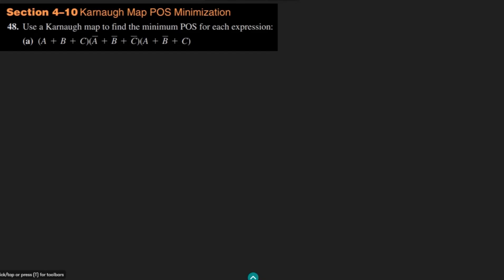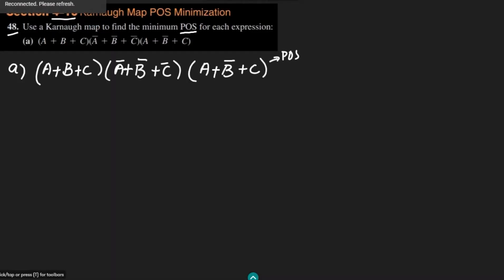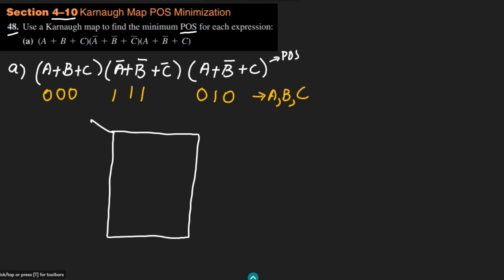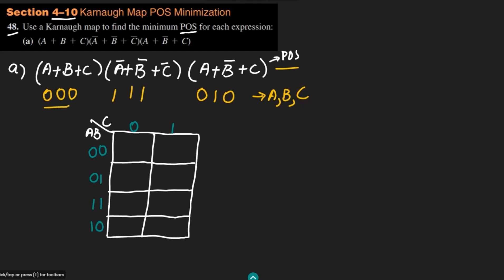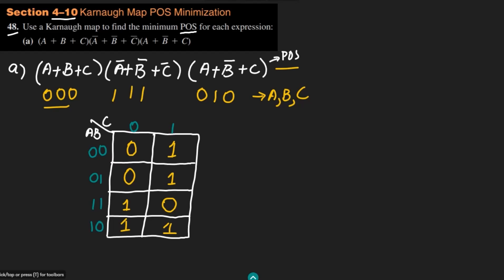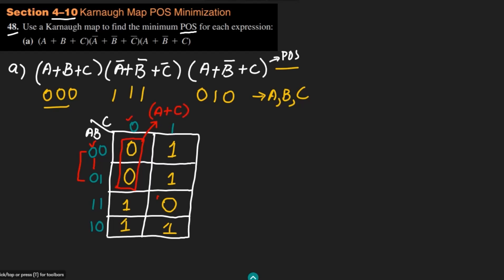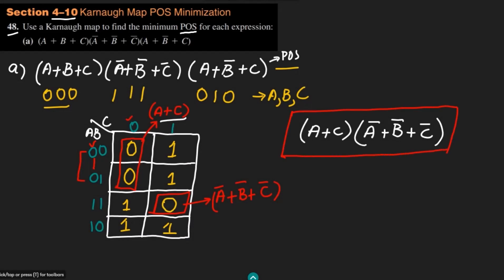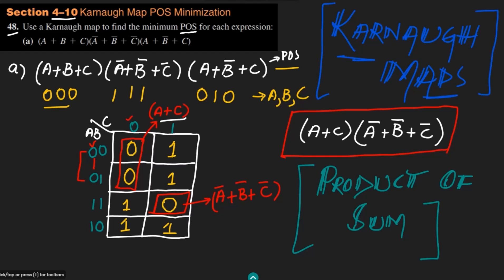POS Simplification Using Karnaugh Map: Logic Expression Simplification - Problem 48 by Thomas Floyd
Looking for an easy-to-follow tutorial to create Karnaugh Maps and find the product of sum simplification? Look no further! In this video, we walk you through the process of drawing Karnaugh Maps for three variables and finding their corresponding binary values for expression simplification. Whether you're a beginner or a pro, this tutorial will help you master Karnaugh Maps in no time!

Happy Learning :-)